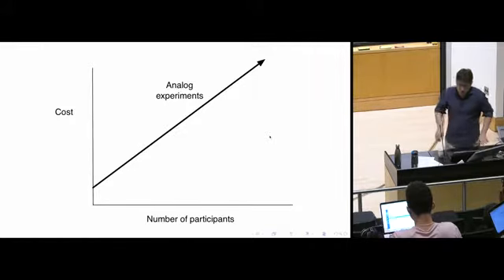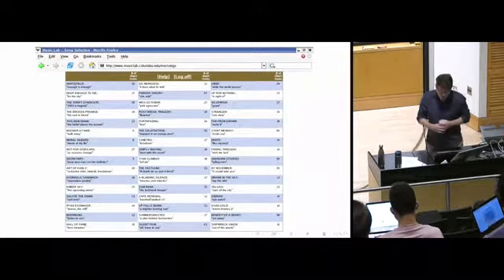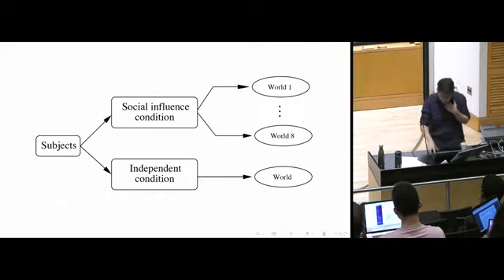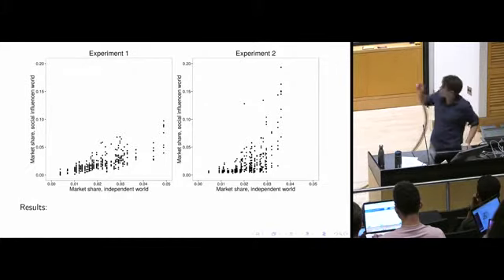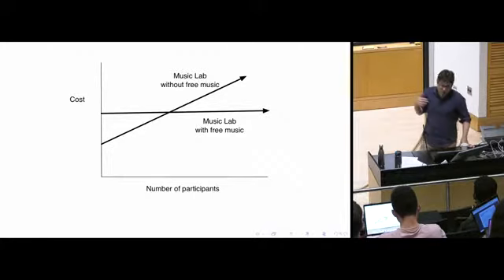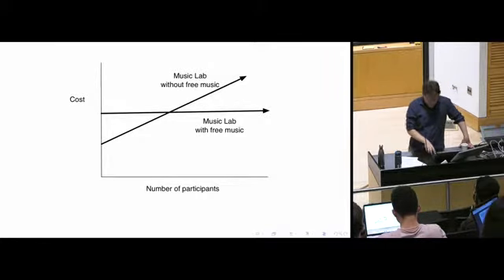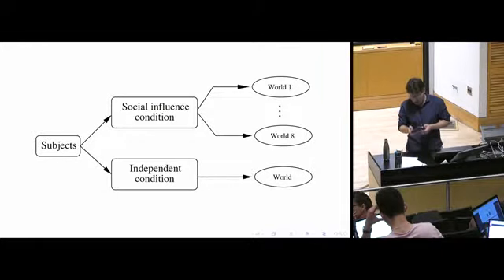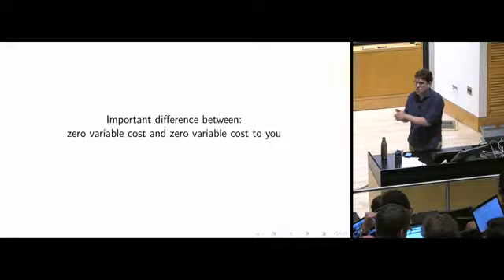SICSS 2019 -- Zero variable cost data